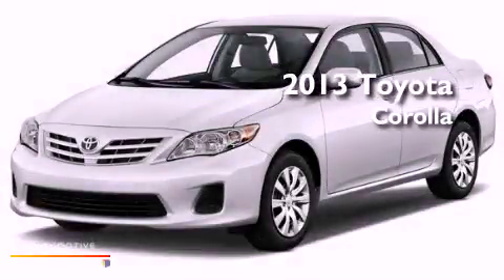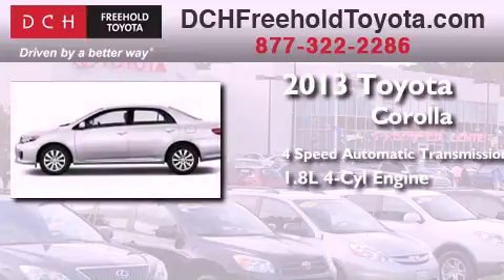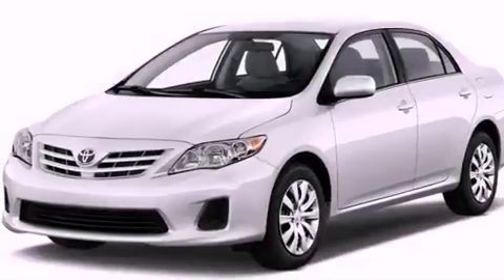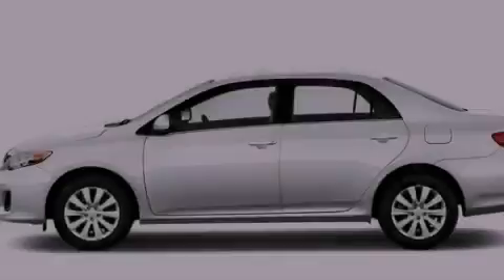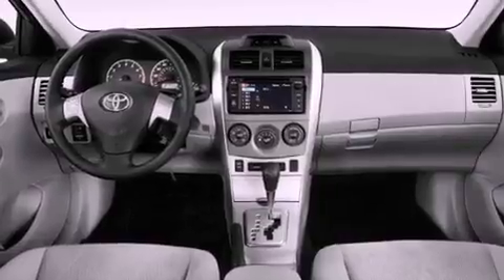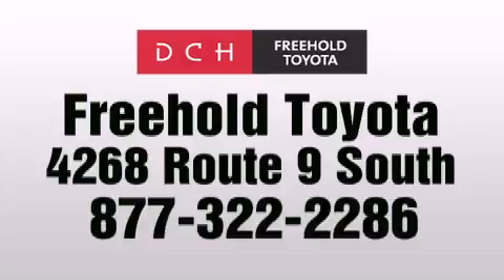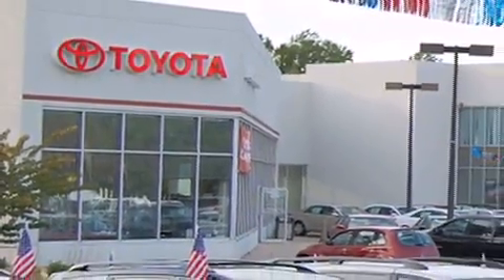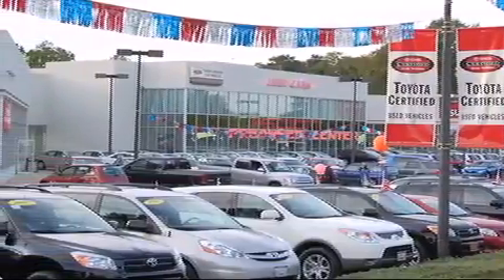2013 Toyota Corolla Freehold NJ 7728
Year : 2013
 Make : Toyota
 Model : Corolla
 Engine : Gas I4 1.8L/110
 Trans . : Automatic
 Exterior : Classic Silver Metallic
 Miles : 5
 Interior : ASH
 Stock : FT31138